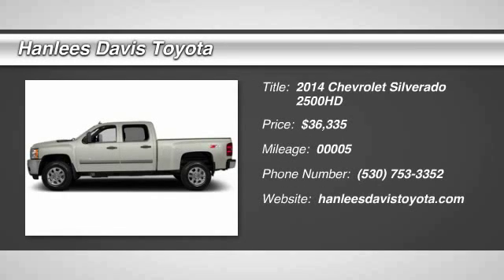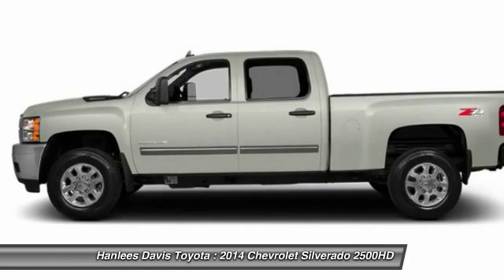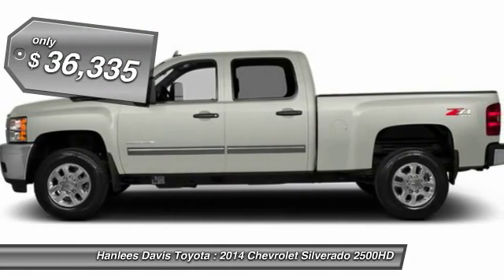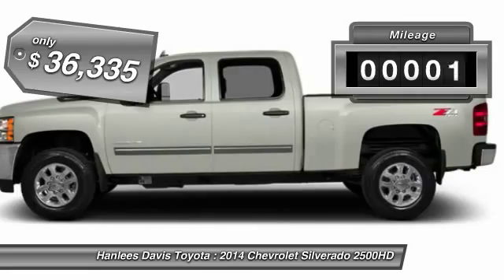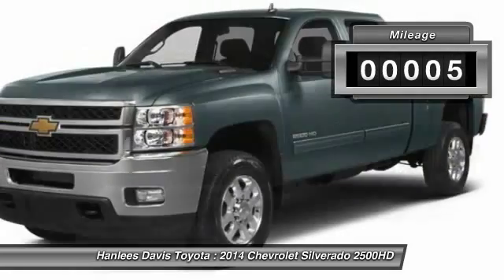2014 Chevrolet Silverado 2500HD Davis Sacramento CC6922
2014 Chevrolet Silverado 2500HD Work Truck - $36335

Pick up this Summit White 2014 Chevrolet Silverado 2500HD, available today at Hanlees Davis Toyota. Featuring Automatic transmission, it has 5 miles. This could be the one you've been searching for.